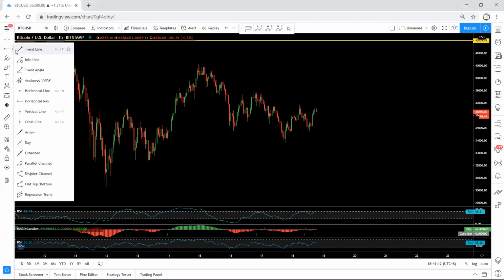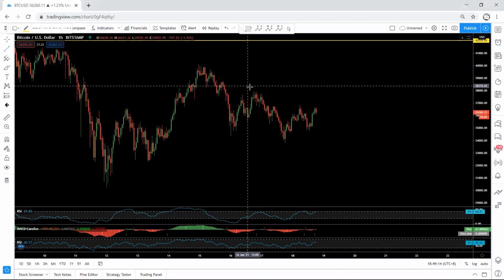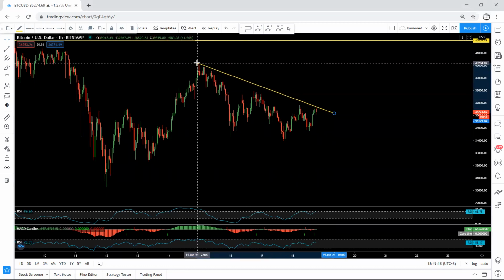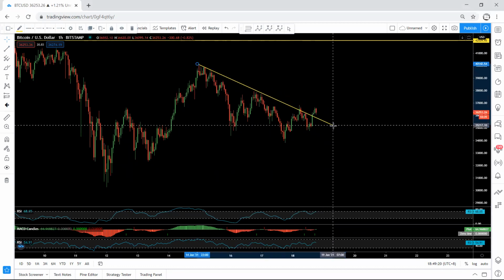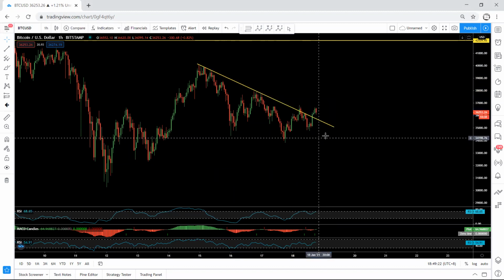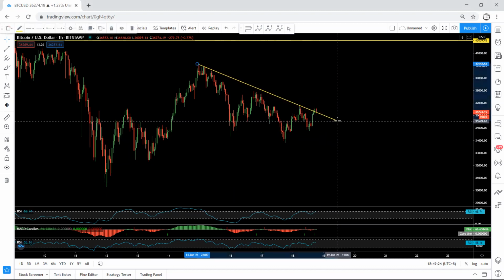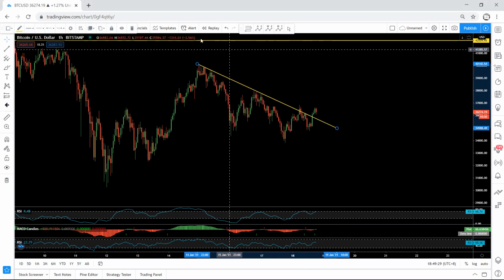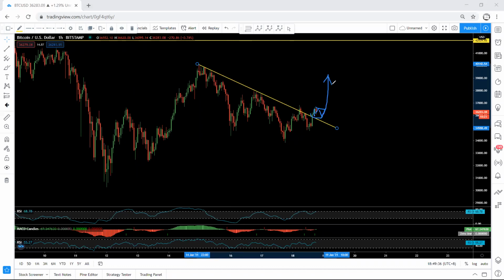BTCUSD - Bitcoin Daily Forecast 19 January 2021 BTC